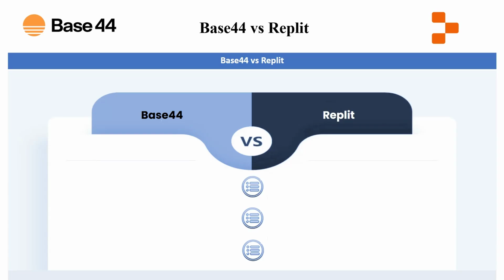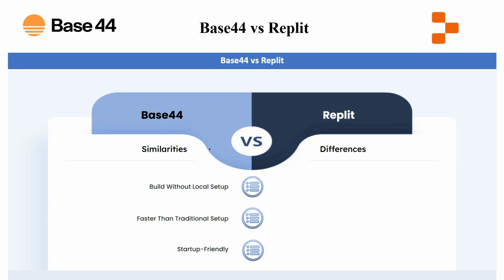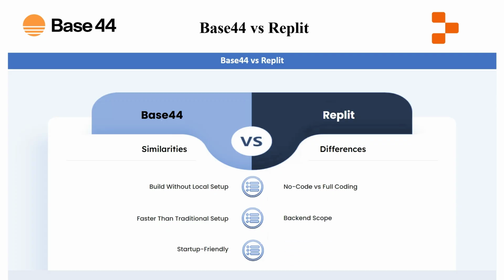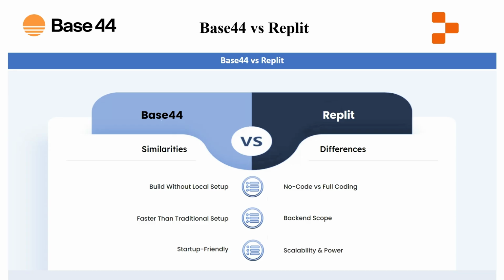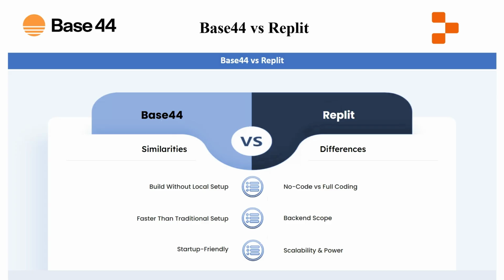Base44 VS Replit - Which Ai App Builder To Choose?